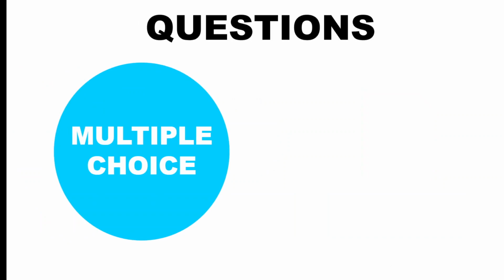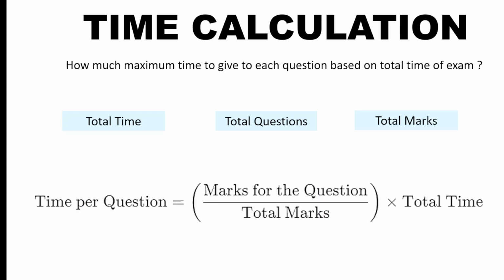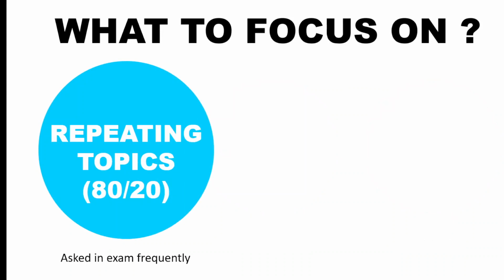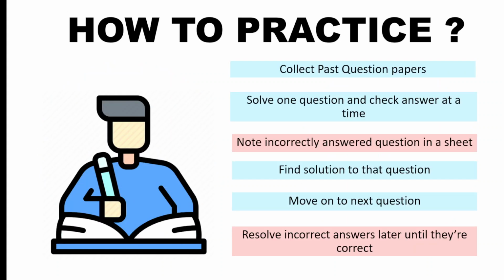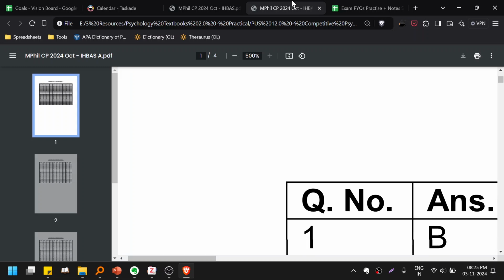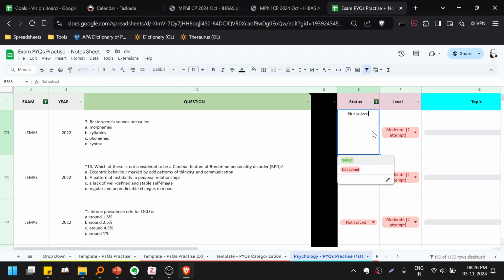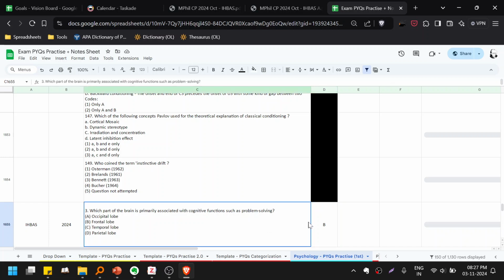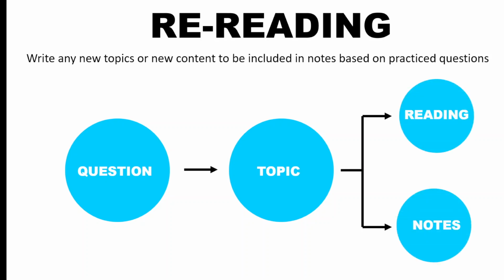Study Skills - Cracking Competitive exams [Part 5]